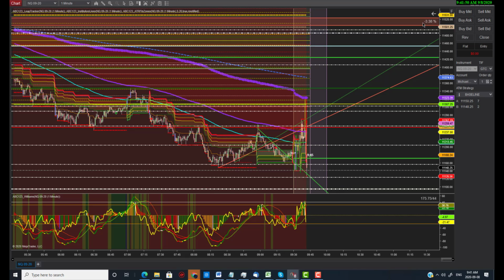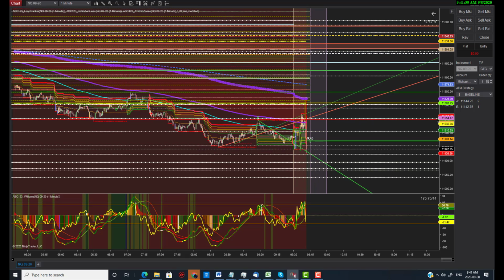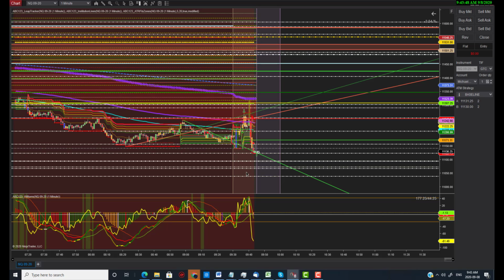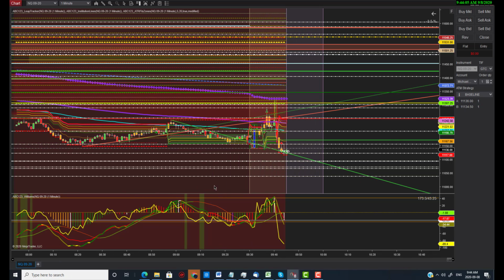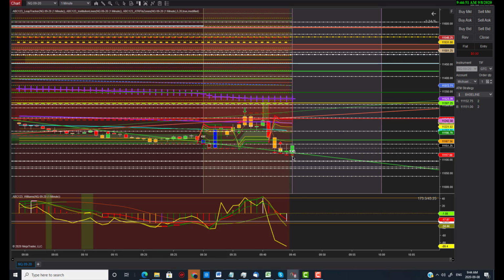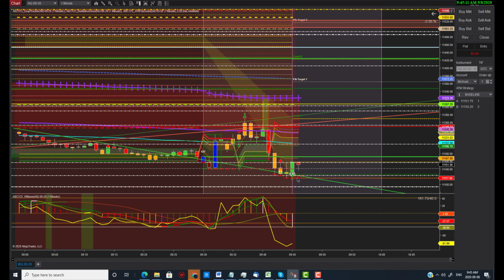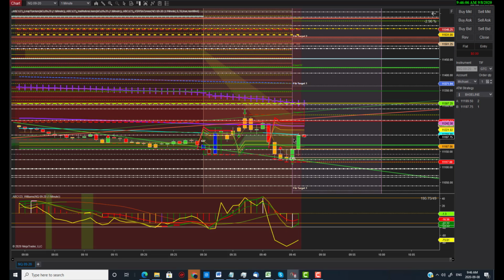Todays Trade September 8th 2020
Did a fast trade today, but had issues moving my stops. My goal was to hit the institution line. sdflkjwerjlklkjsfkljwesdflkjewwsa